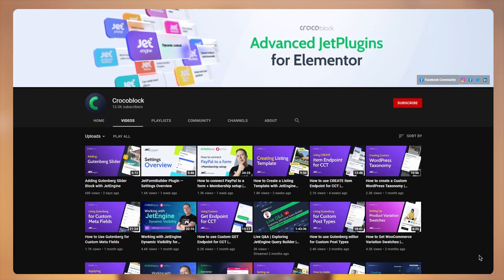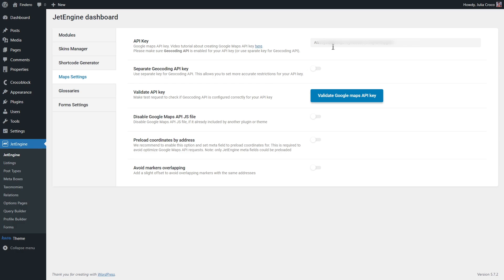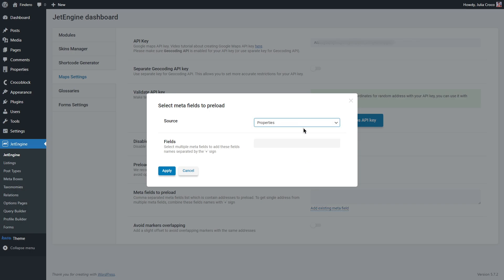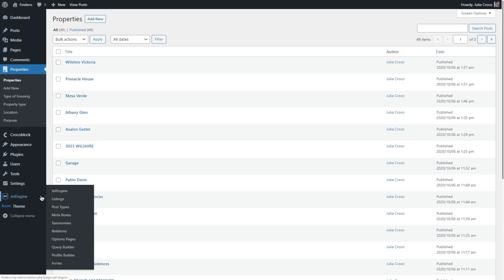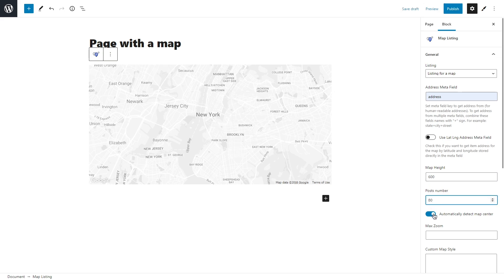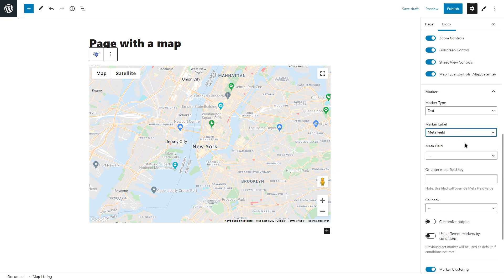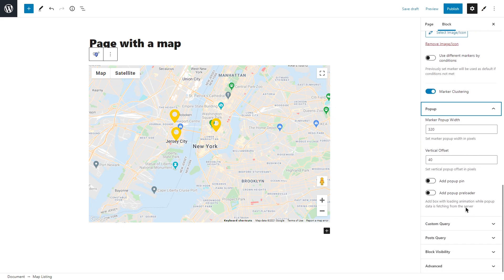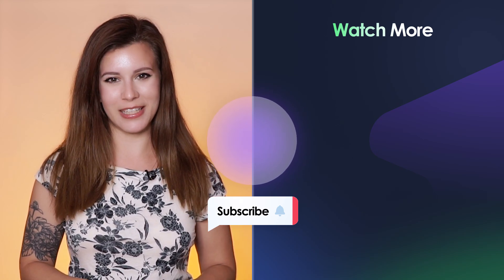WordPress Interactive Map with Multiple Locations | JetEngine & Gutenberg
In this video, you will learn how to enrich your website with WordPress dynamic maps using JetEngine plugin and Gutenberg.

💡 Tip 1. Make sure you enabled Map Listings functionality in JetEngine’s modules.
💡 Tip 2. To embed Google maps, you need to create your own Google Map API key.

Proceed with the tutorial to know how to:
◼️ Form the JetEngine map listing and add the address right from the CPT meta fields
◼️ Avoid markers overlapping, using the in-built functionality
◼️ Set the right size of your listing template to match the map
◼️ Define how many posts you want to showcase on your WordPress map
◼️ Apply custom map style from Snazzy maps
◼️ Define how the user will interact with the map by setting Zoom & Pan controls
◼️ Set text markers and pull the data for them dynamically
◼️ Add popups with more details about the property (or everything you need)

☕LIKED THIS VIDEO? BUY JULIA A COFFEE

► TIMESTAMPS

00:00 Introduсtion
01:16 Maps Listing settings
03:55 Adding address meta field and filling the posts with content
04:34 Creating a listing template
05:42 Applying JetEngine Map Listing block
10:55 Final result - clickable WordPress map

Website template used: Findero — Real Estate Website Template for Elementor